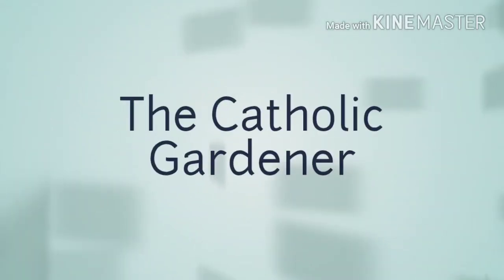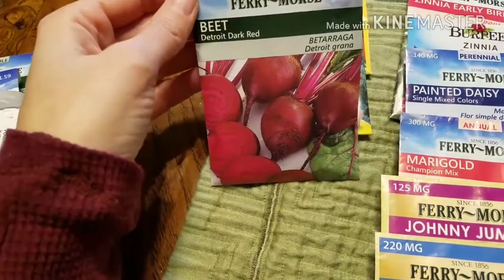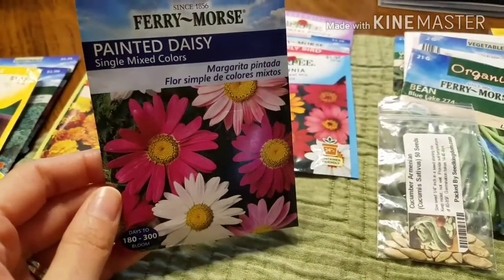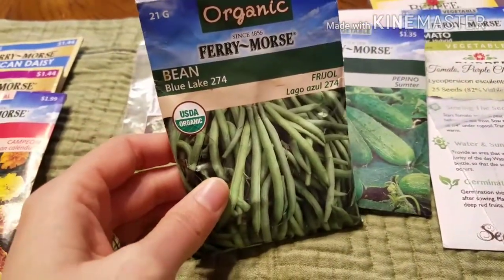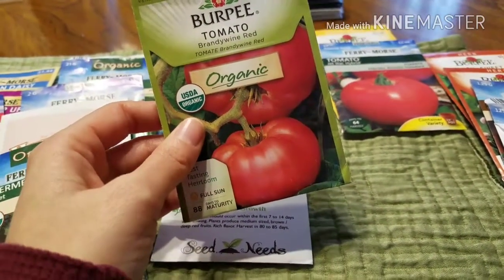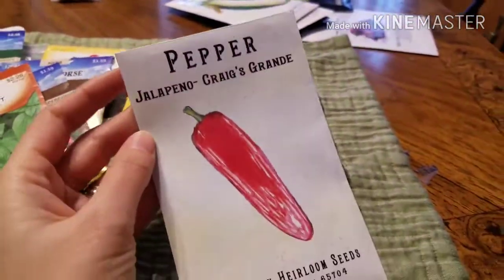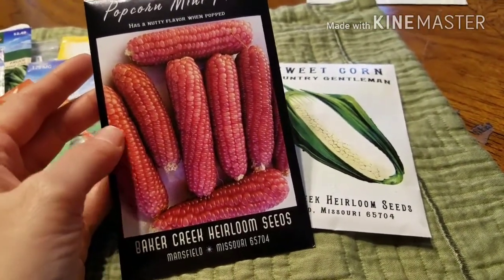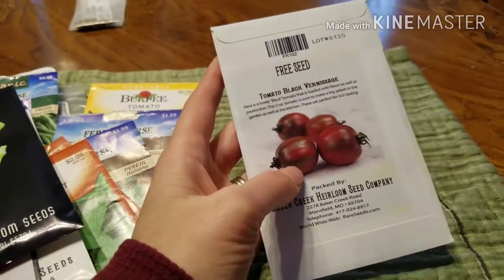What am I Growing?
These are what I plan to grow this year! What are you growing? Please share!